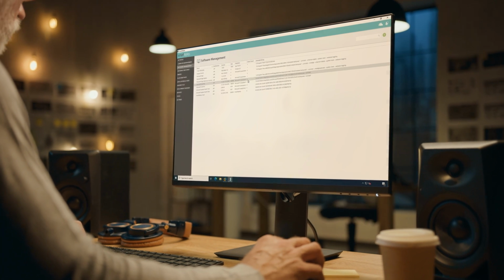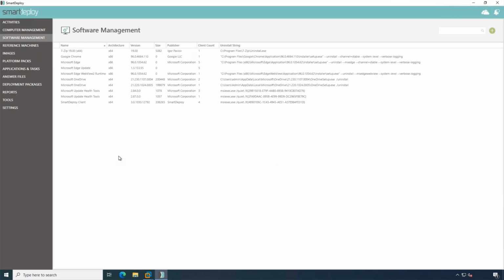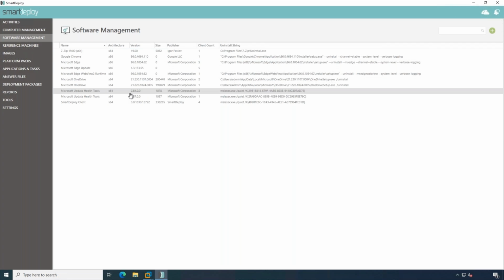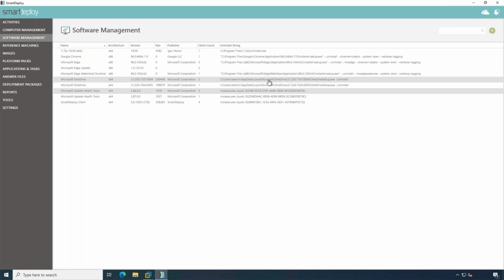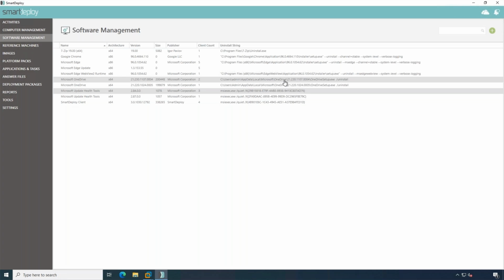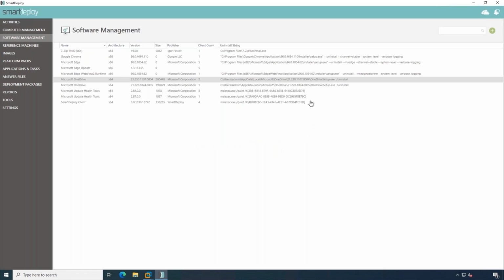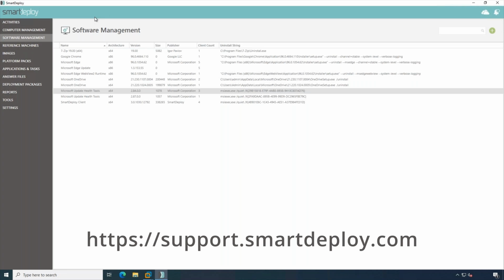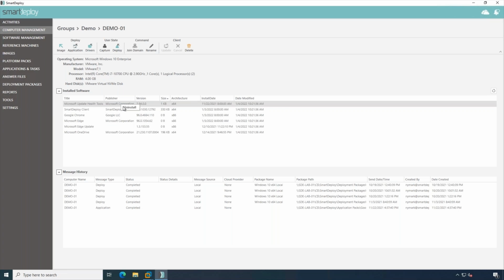IT Asset Management with SmartDeploy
With SmartDeploy IT Asset Management, you can easily deploy, patch, and uninstall software on any endpoint in your environment, over your network, or the cloud. The SmartDeploy agent automatically scans and reports hardware and software information to your IT Admin Console, unlocking powerful software reports, to keep end-users secure and productive. Plus, use this data to free up unused software licenses with just one click. Watch this quick tour of IT Asset Management from SmartDeploy and try it yourself today.

Chapters:
0:00 Introduction
0:16 Software management view
1:27 How to uninstall applications
2:38 How to edit uninstall string
3:27 Details on installed software
4:10 Final thoughts